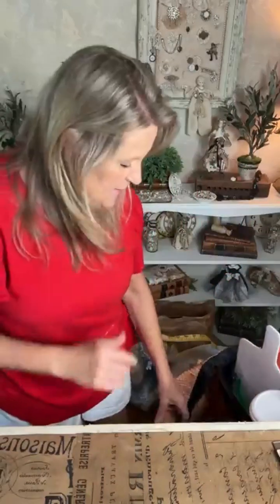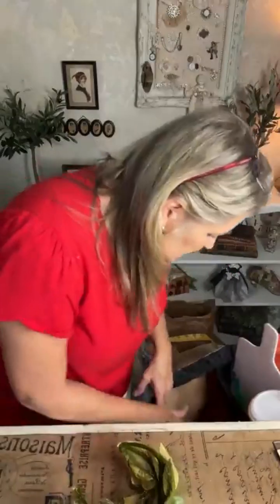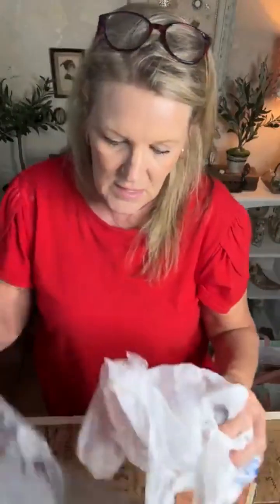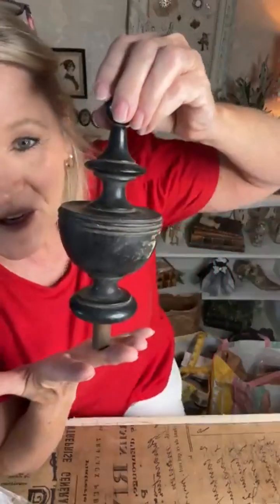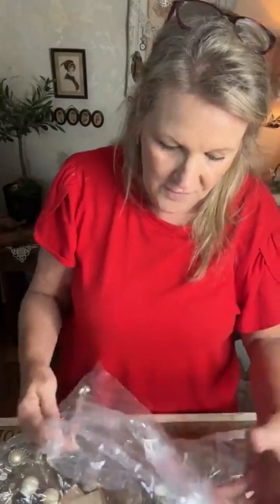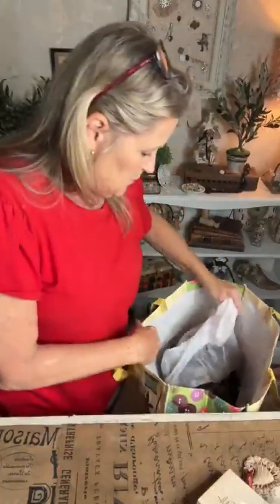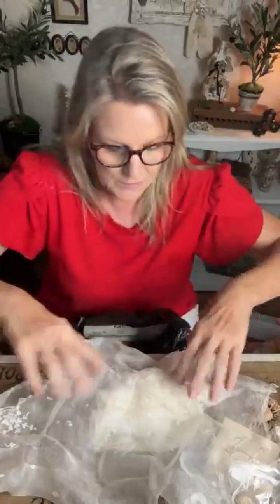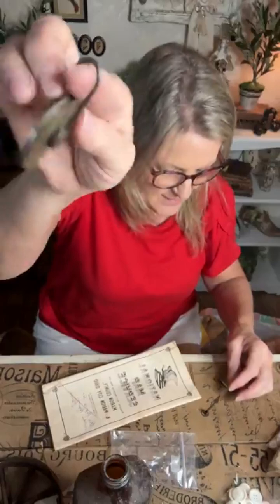Sharing my haul from Springfield Ohio Antique Shopping, and a few creative ideas for you.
Sharing my treasures from the Springfield Ohio antique extravaganza! Wow, what a haul! Springfield Antique Show & Flea Market